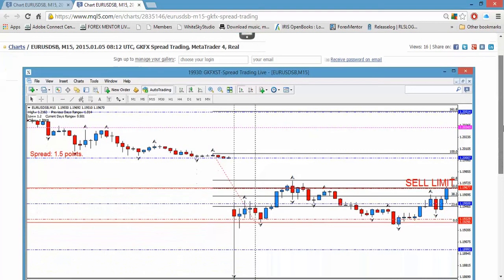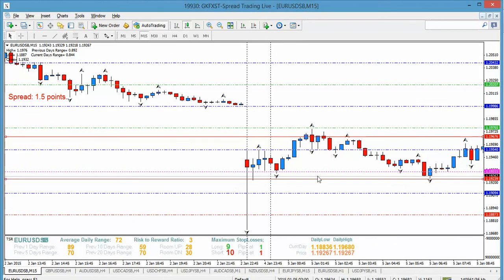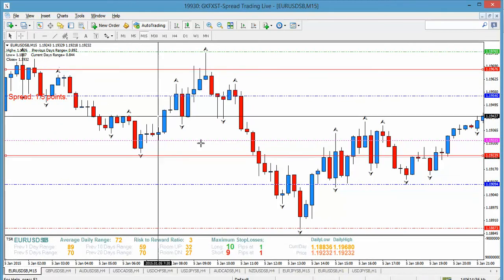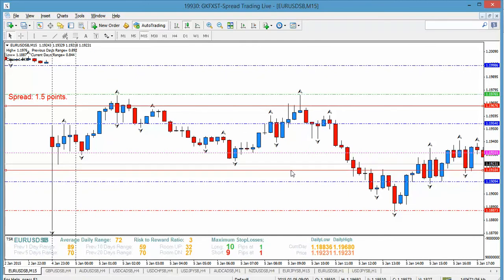6th Jan Trade Alert Review from yesterday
Sign up for Forex Mentor Live including trade alerts, live news feed, daily analysis. live trading room, full course and more.